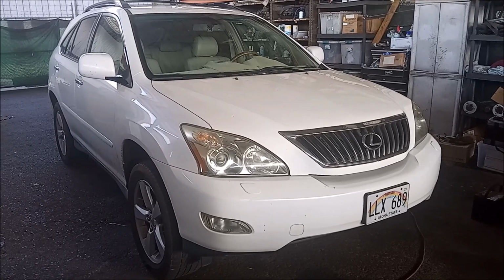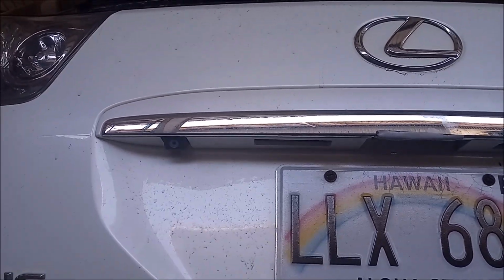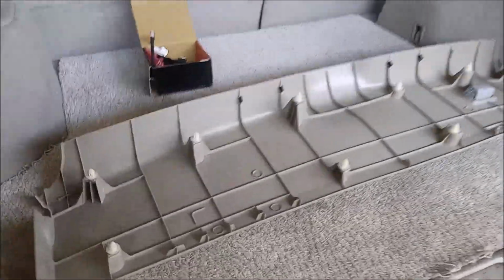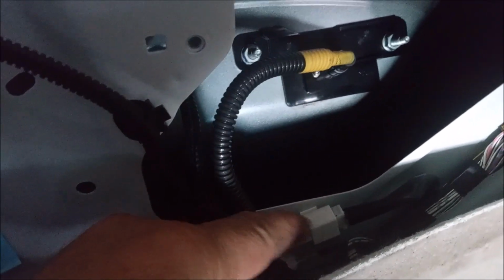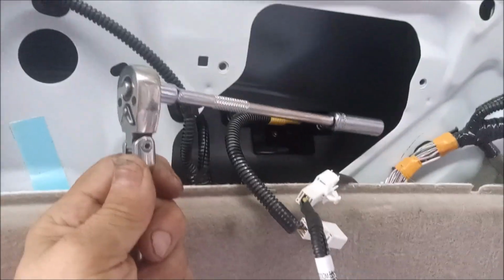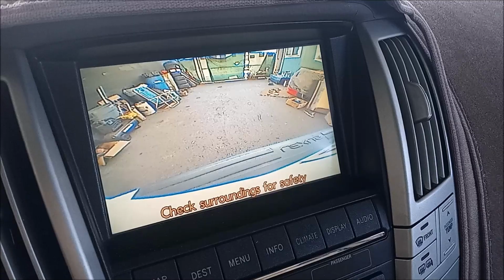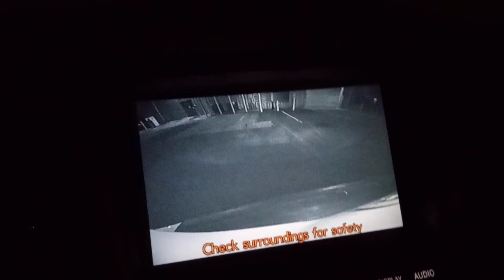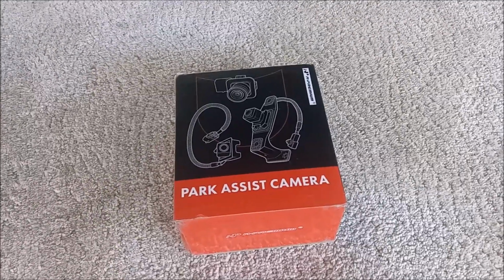2004-2009 Lexus RX350 RX330 Backup Camera - Fix For Black Screen in Reverse - Daylight and Low Light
DIY how-to replacement removal and installation with affordable aftermarket camera. Includes a test of the camera night vision. Daylight and low light/night time test of camera are included.

Replacing the camera is the fix for black screen in reverse.

Lexus RX330 RX350 Backup Camera